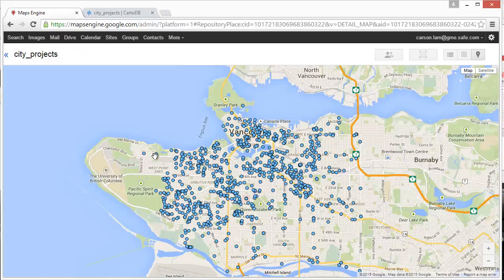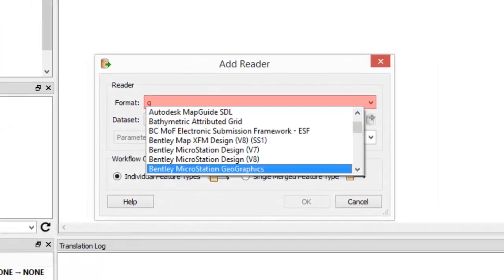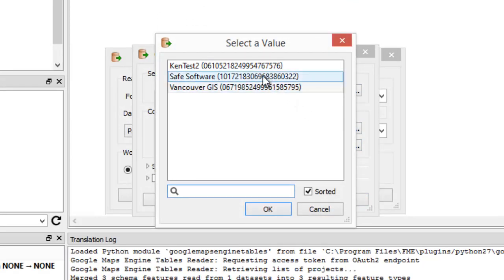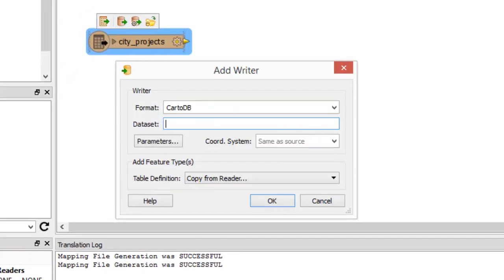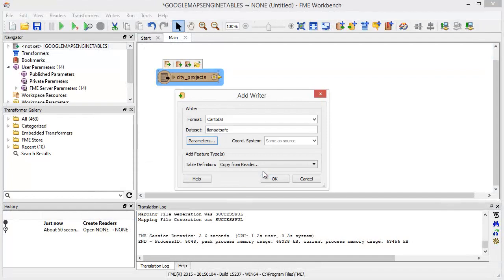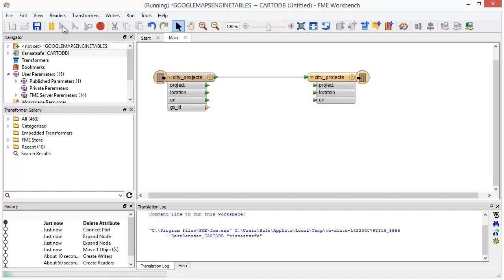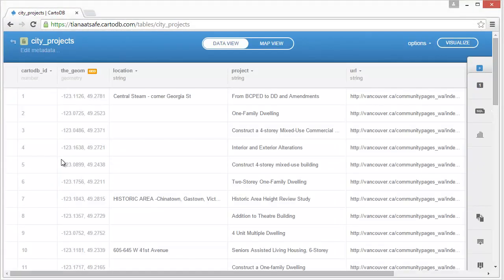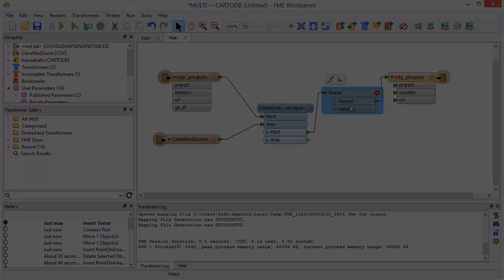How to migrate from Google Maps Engine to CartoDB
Now that Google Maps Engine is being discontinued, you'll need to move your data into a replacement system. Here's how to use FME to migrate your GME data to CartoDB in one simple translation. to learn more.